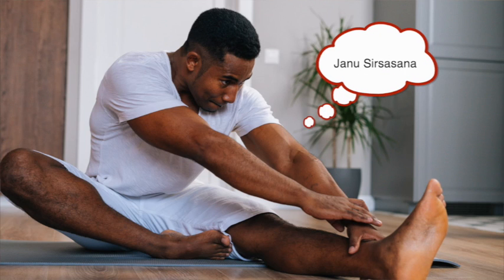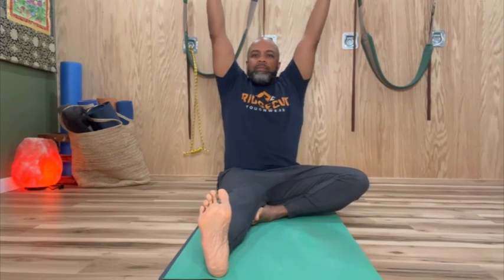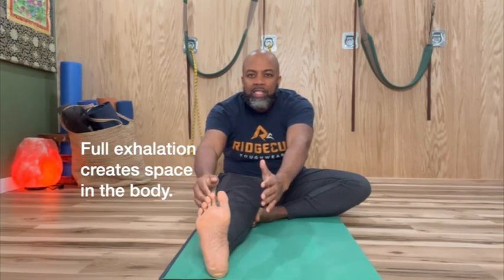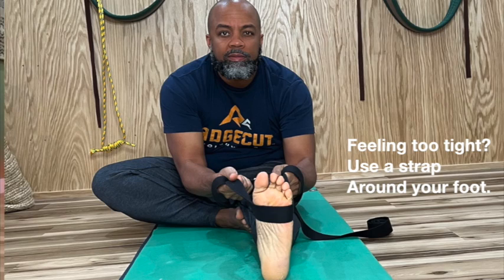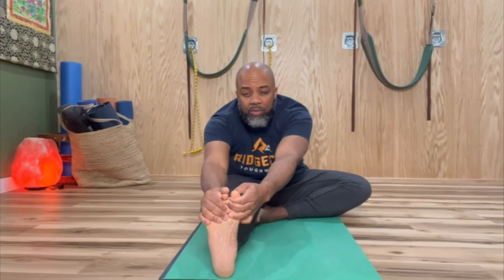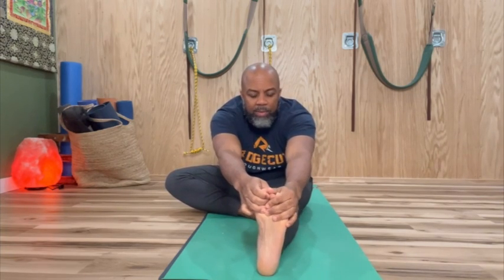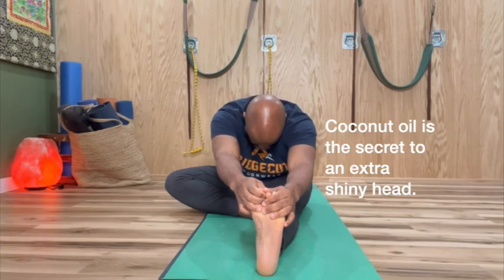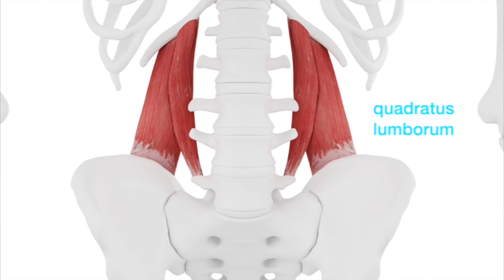Single Leg Forward Bend (Janu Sirsasana )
Struggling to stay active and fit? Look no further! In this video, I'm going to show you the benefits of Janu Sirsasana, an easy-to-follow single-leg forward bend yoga pose. Learn how to do it correctly and start feeling more flexible, energized and relaxed. Unlock the power of yoga with this simple exercise and get your body ready for the day ahead!